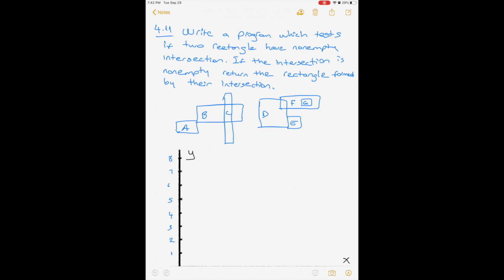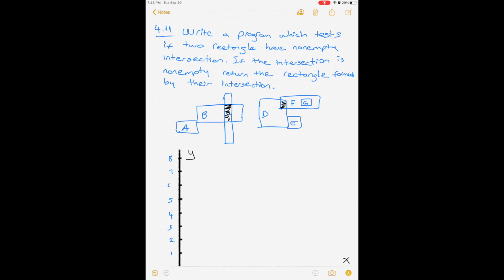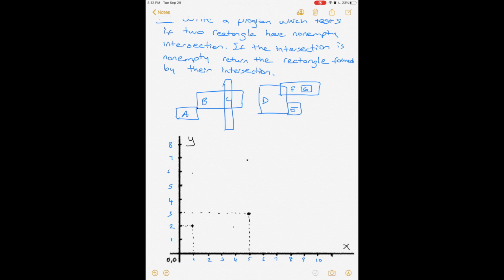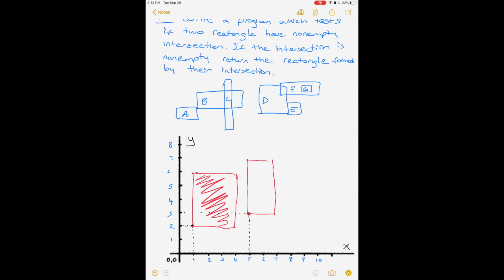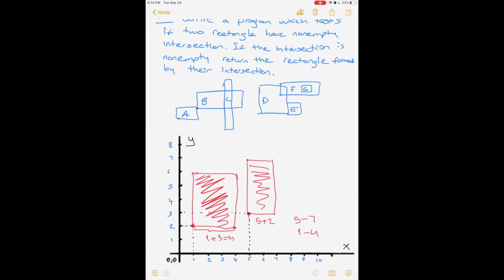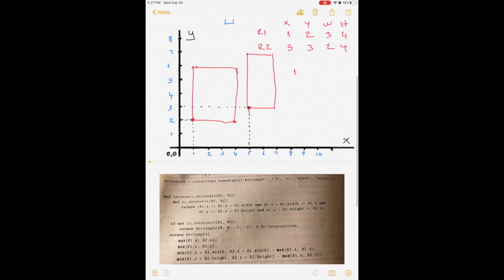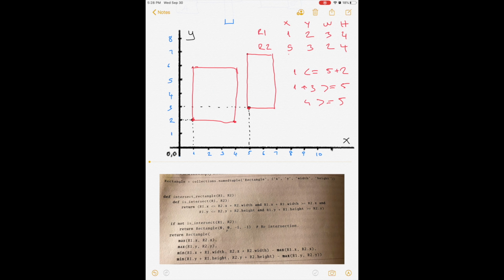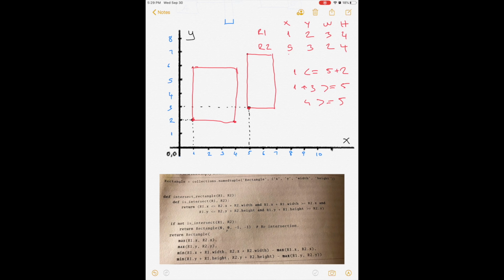4 11 Rectangle Intersection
Write a program which tests if two rectangles have a nonempty intersection. If the intersection is nonempty, return the rectangle formed by their intersection.

Elements Of Programming Interviews Deep Dive.

We are walking through programming questions covered in Elements Of Programming. If you don't have a copy I highly recommend getting one Besides containing many of the questions asked by top tech companies this book will also help you get better at Python, Java and C++. Grab a copy!

Python Version
java Version
C++ Version